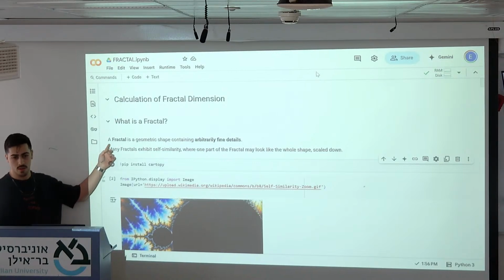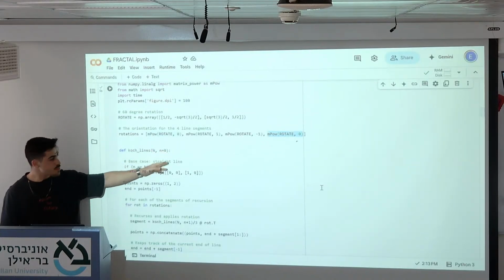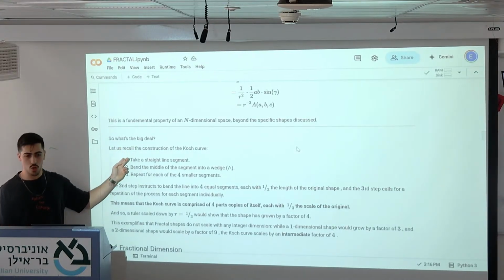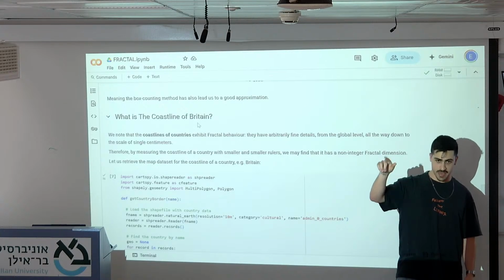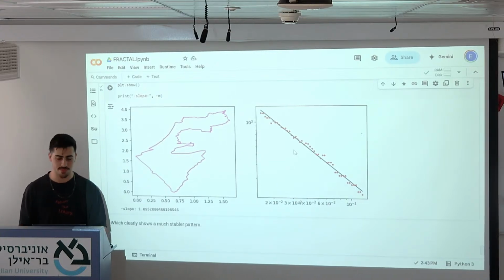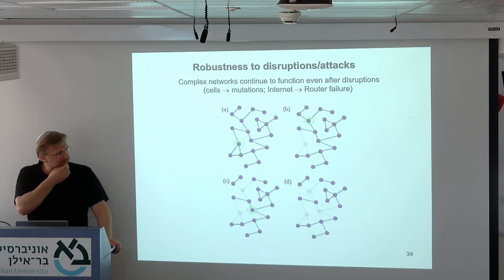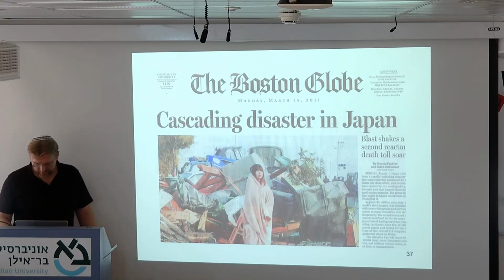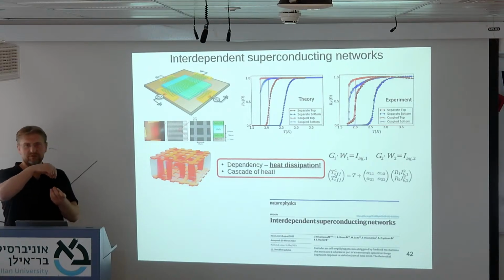מבוא לפיזיקה חישובית- הרצאה 7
מבוא לפיזיקה חישובית
פרופ' רוני בארטש
 הרצאה 7
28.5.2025